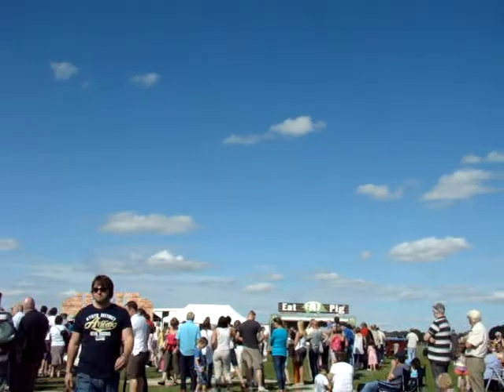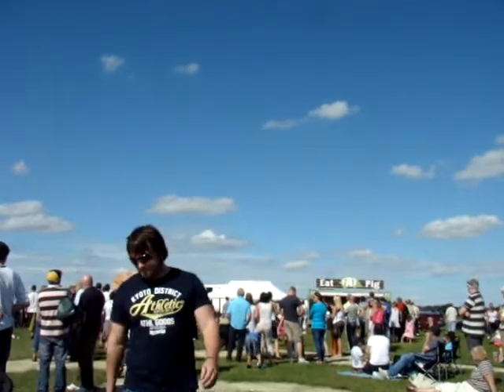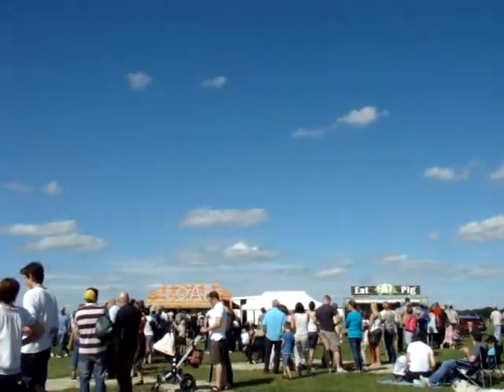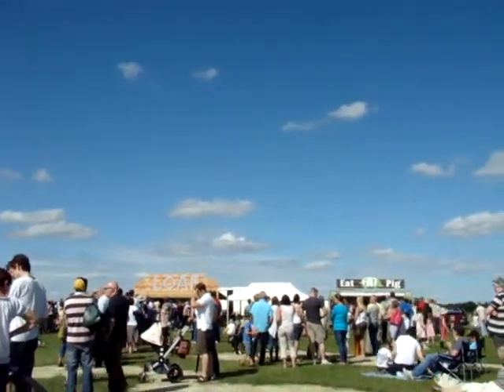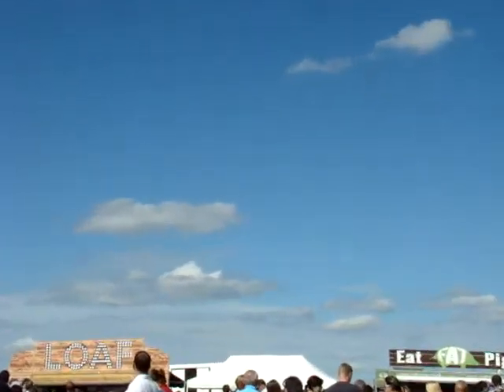Vampire display at Sywell Airshow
Sywell Airshow 2010 Vampire display